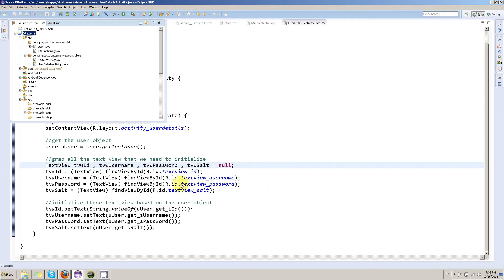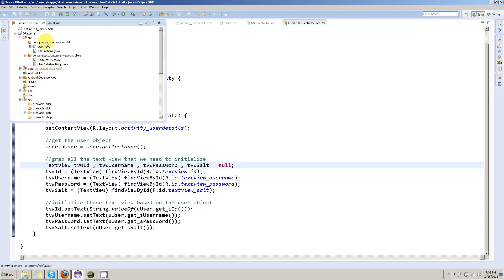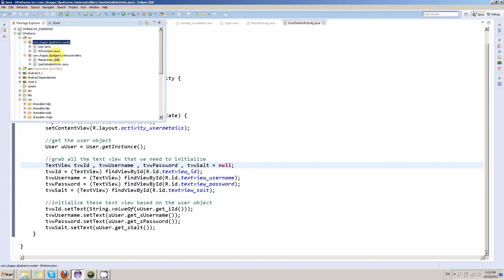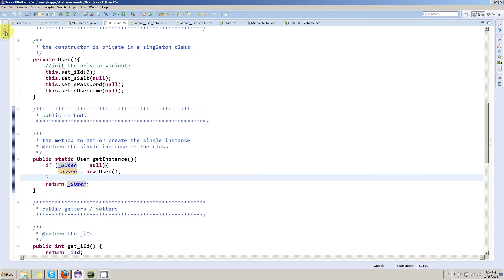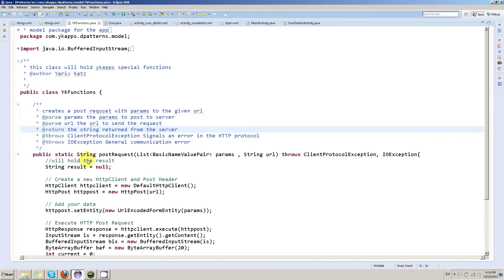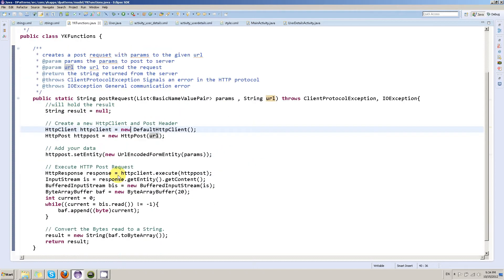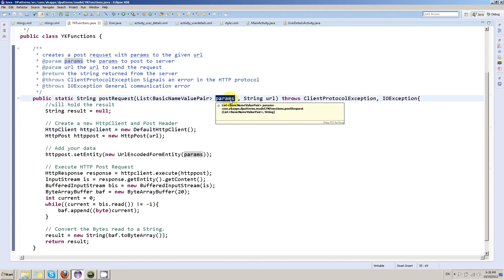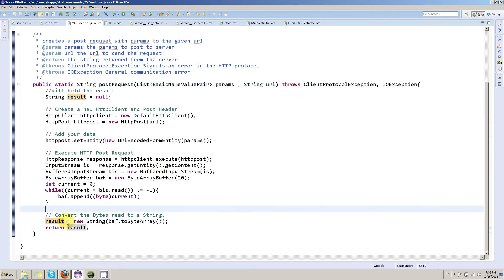Android Programming tutorial - server communication Singleton Pattern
This tutorial demonstrates the use of the singleton design pattern. We create here a login mechanism which communicates with the server and creates a user singleton object from the json received from the server. The global user object is available through all the app even in different activities.